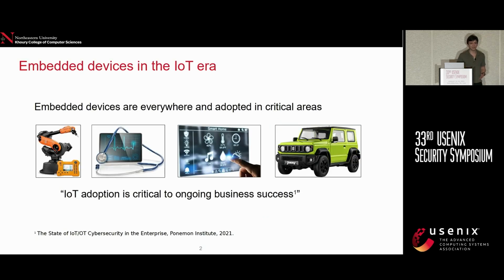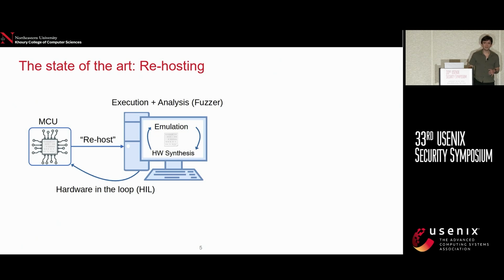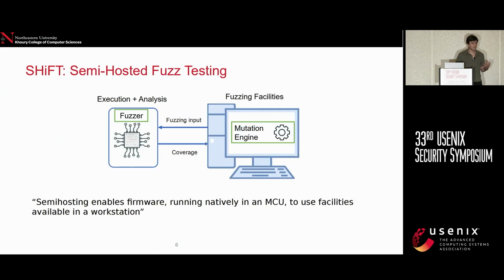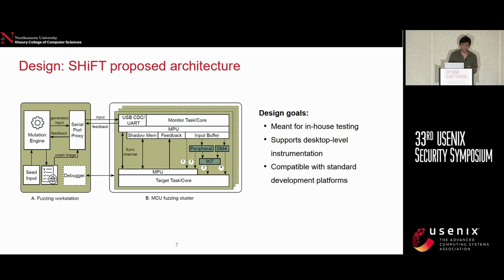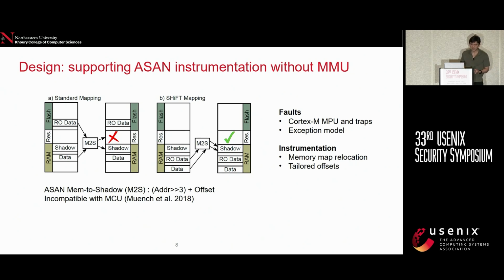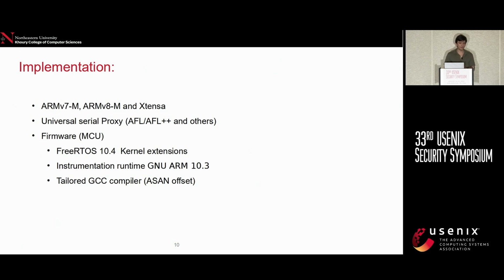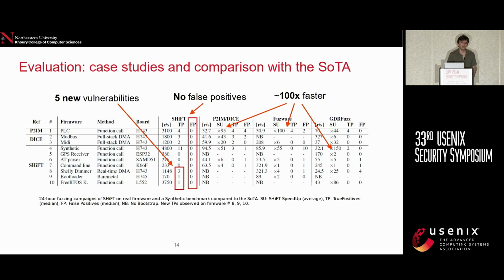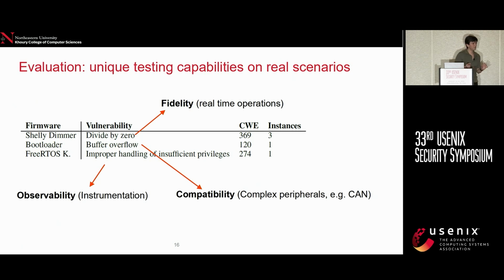USENIX Security '24 - SHiFT: Semi-hosted Fuzz Testing for Embedded Applications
SHiFT: Semi-hosted Fuzz Testing for Embedded Applications

Alejandro Mera and Changming Liu, Northeastern University; Ruimin Sun, Florida International University; Engin Kirda and Long Lu, Northeastern University

Modern microcontrollers (MCU)s are ubiquitous on critical embedded applications in the IoT era. Therefore, securing MCU firmware is fundamental. To analyze MCU firmware security, existing works mostly adopt re-hosting based techniques. These techniques transplant firmware to an engineered platform and require tailored hardware or emulation of different parts of the MCU. As a result, security practitioners have observed low-fidelity, false positives, and reduced compatibility with real and complex hardware. This paper presents SHiFT, a framework that leverages the industry semihosting philosophy to provide a brandnew method that analyzes firmware natively in MCUs. This novel method provides high fidelity, reduces false positives, and grants compatibility with complex peripherals, asynchronous events, real-time operations, and direct memory access (DMA). We verified compatibility of SHiFT with thirteen popular embedded architectures, and fully evaluated prototypes for ARMv7-M, ARMv8-M and Xtensa architectures. Our evaluation shows that SHiFT can detect a wide range of firmware faults with instrumentation running natively in the MCU. In terms of performance, SHiFT is up to two orders of magnitude faster (i.e., ×100) than software-based emulation, and even comparable to fuzz testing native applications in a workstation. Thanks to SHiFT's unique characteristics, we discovered five previously unknown vulnerabilities, including a zero-day on the popular FreeRTOS kernel, with no false positives. Our prototypes and source code are publicly available